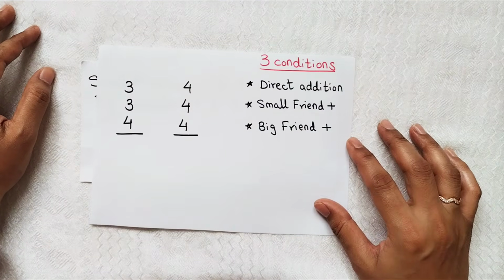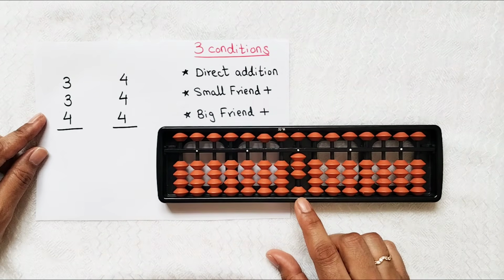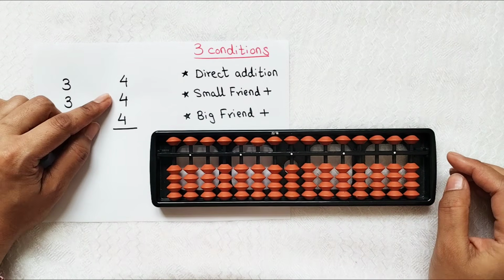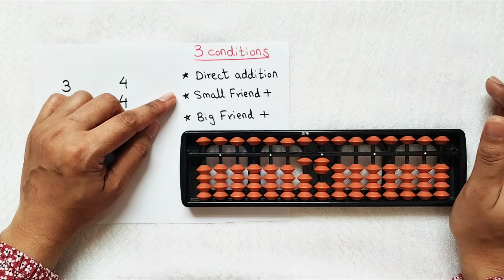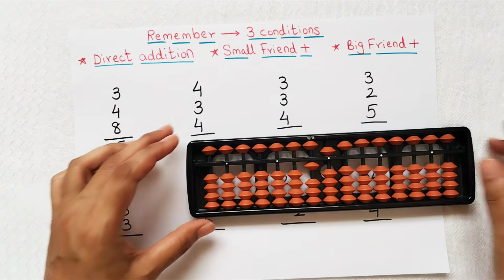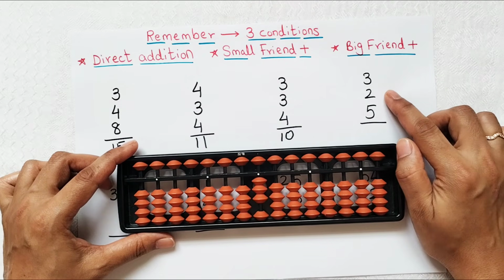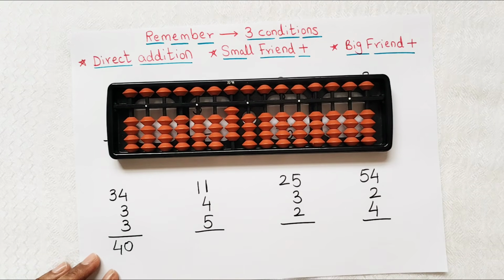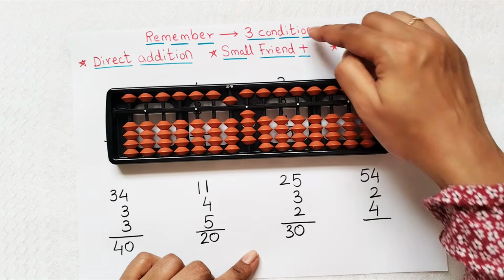Big Friend vs Small Friend Formula on Abacus | When & How to Use Them Easily | Full Beginner Guide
Dear viewers, I apologize for the technical issue in this video. I have created another video on the same topic that includes additional examples. Please click the link to explore this topic further

Welcome to our Abacus learning channel! In this video, you will learn when and how to use Small Friend and Big Friend formulas in Abacus addition in a very easy and simple way.
We will cover:
✔ What is Small Friend Formula
✔ What is Big Friend Formula
✔ When to use each formula
✔ Easy finger movement techniques
✔ Step-by-step examples
✔ Practice questions for kids and beginners
This lesson is perfect for students learning Abacus basics, mental math, and fast calculation techniques. Improve your speed, accuracy, and confidence with these important Abacus formulas!

Master Small Friend Addition Fast! 🧮 | 2 by 2 & 3 by 3 digit numbers using Abacus Tricks

📚 Topics Covered:
Small Friend Addition
Big Friend Addition
Abacus Formula Tricks
Mental Math Practice
Beginner Abacus Training